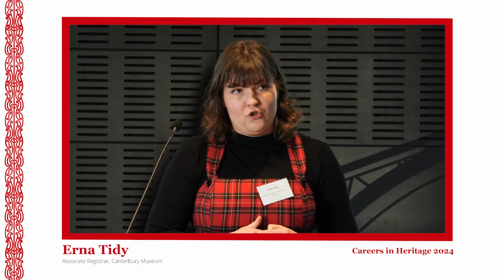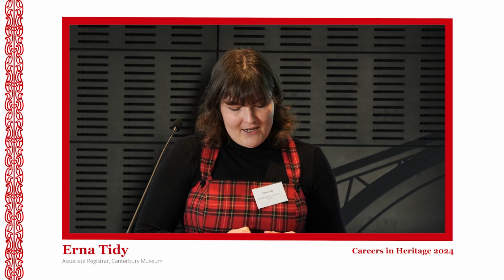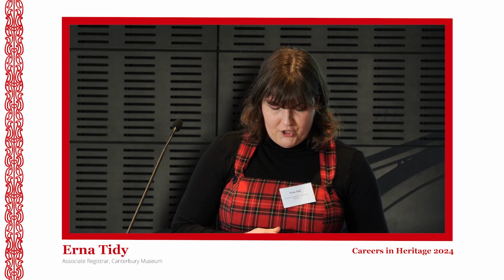Erna Tidy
Erna Tidy began her role as the Associate Registrar at Canterbury Museum in 2020. She holds a Bachelor of Arts in Anthropology and Art History, and a Masters in Heritage Conservation from the University of Auckland. Erna has volunteered and worked in various roles in the GLAM sector since 2014, mainly focused on collections management.